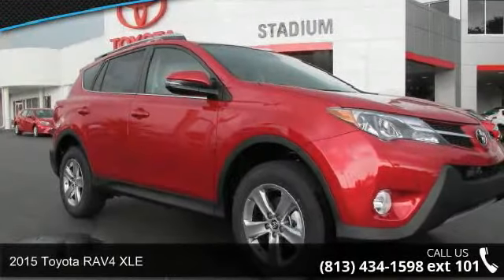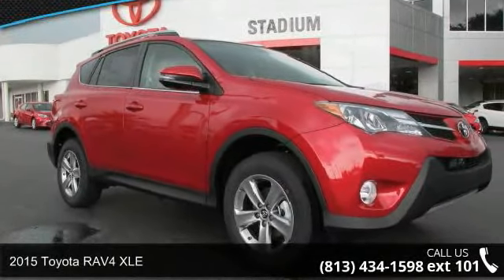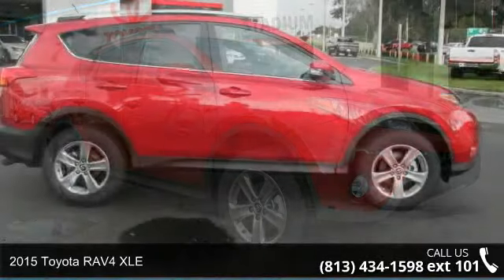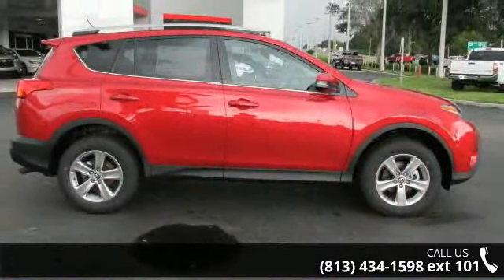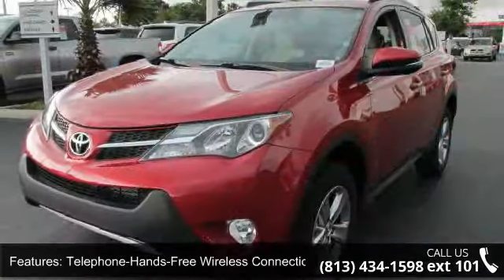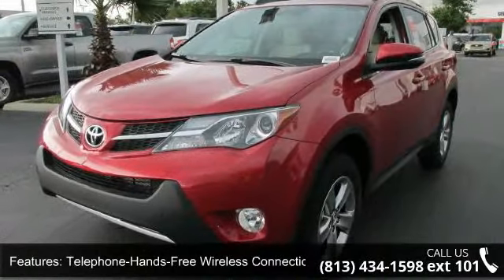2015 Toyota RAV4 XLE - Stadium Toyota - Tampa, FL 33614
With the most cargo capacity of any vehicle in its class and a reputation for reliability, our Red 2015 Toyota RAV4 XLE is a fantastic choice for your demanding life! It is powered by a spirited 176hp 2.5 Liter 4 Cylinder engine that is teamed with a smooth-shifting 6 Speed automatic transmission. This team rewards you with 31mpg on the open road and a confident, composed ride!    Our family-friendly RAV4 workhorse has an attractive sculpted exterior that is accented by alloy wheels, a roof hinged lift gate, fog lights, roof rails and heated side mirrors. Once inside, you can't help but notice the open feeling from the power sunroof and a lowered floor that makes it easier for you to load up your gear and for the family dog to jump right in. A touchscreen audio system as well as Bluetooth phone and audio connectivity will keep everyone happy and connected.